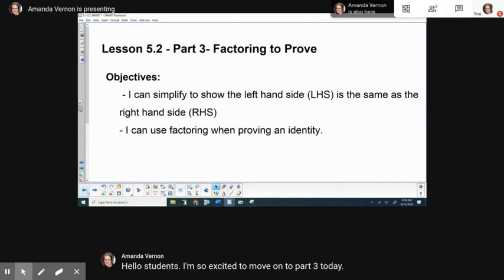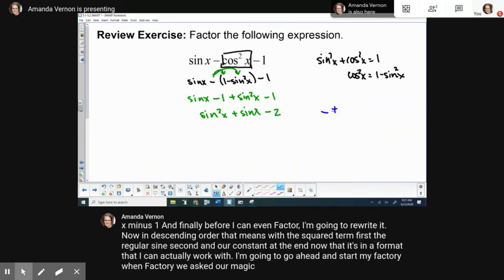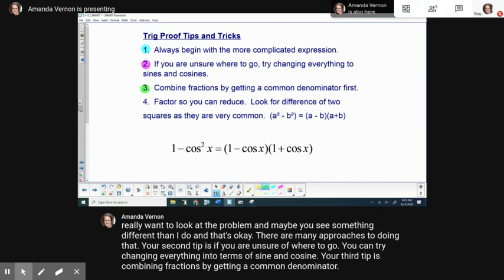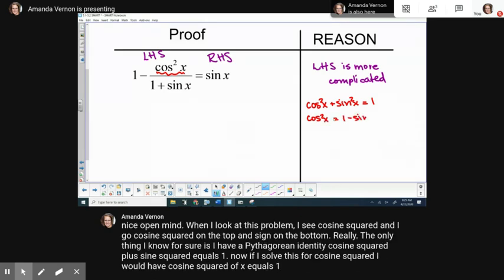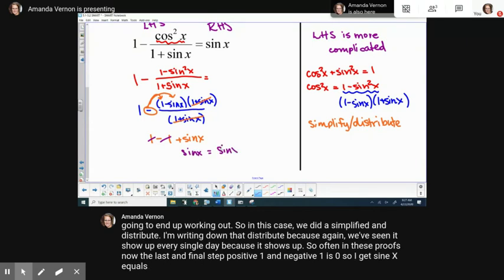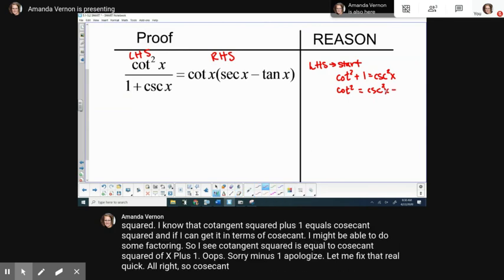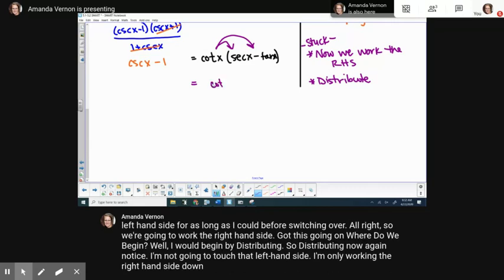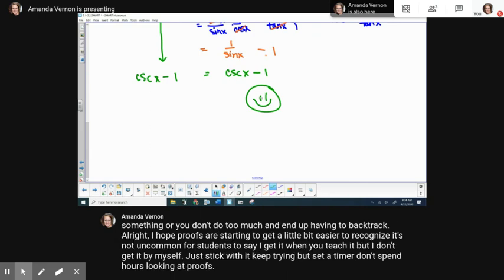5.2 Part 3